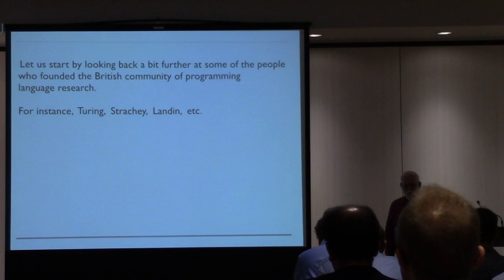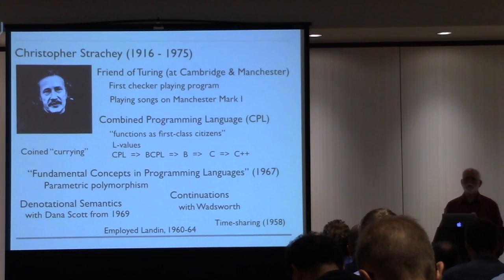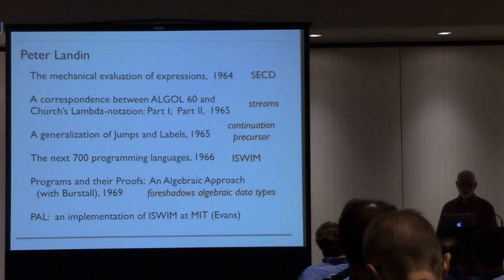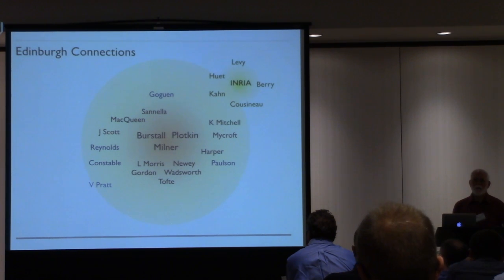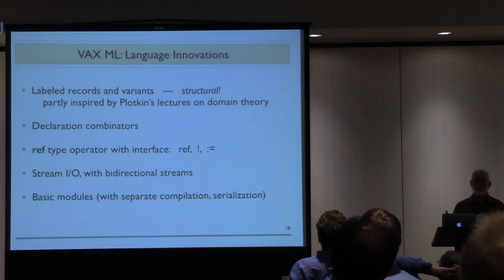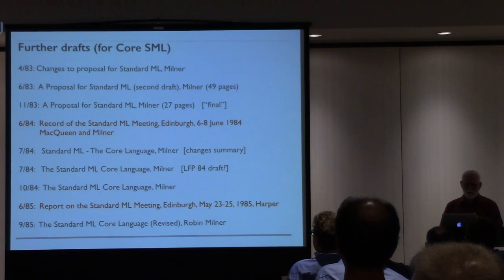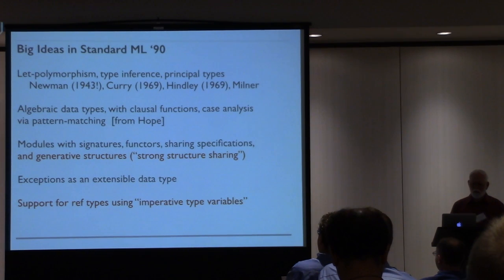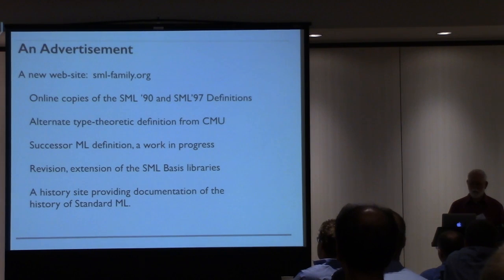01 The History of Standard ML: Ideas, Principles, Culture